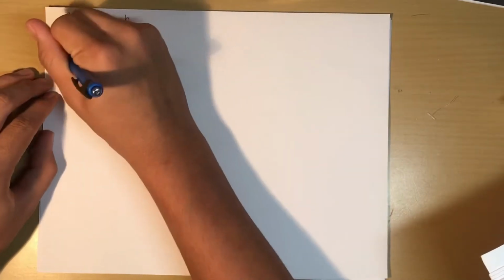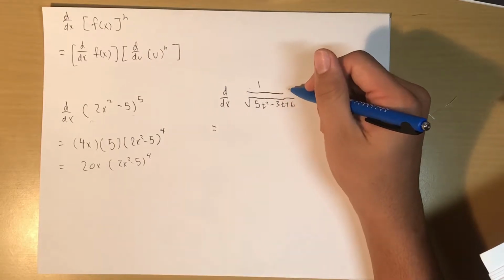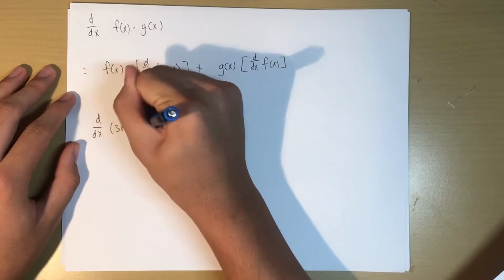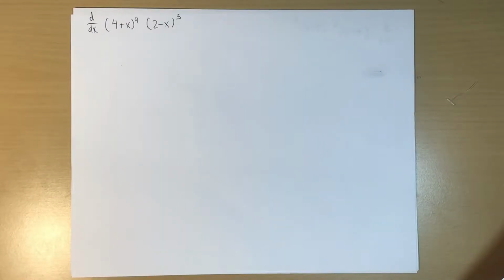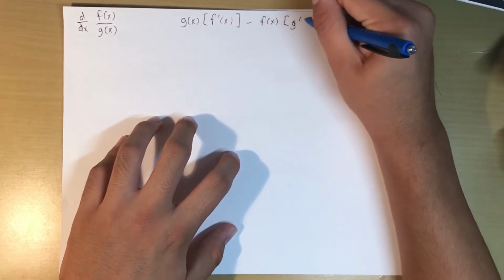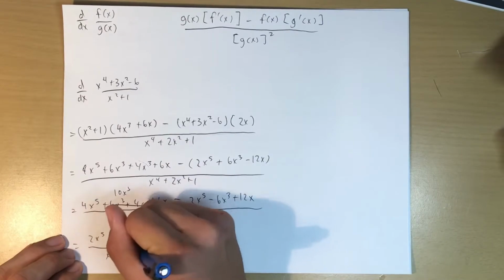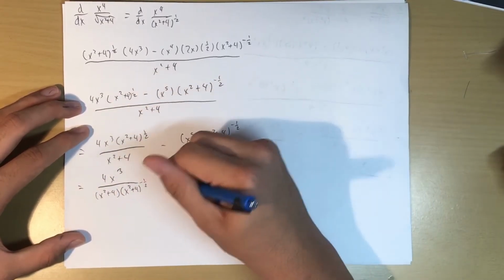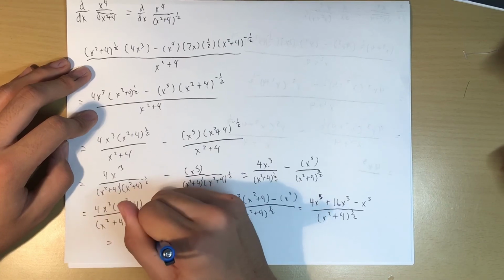Derivatives: Chain Rule, Product Rule, and Quotient Rule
My handwriting is terrible
6:29- Chain rule* not power rule oops